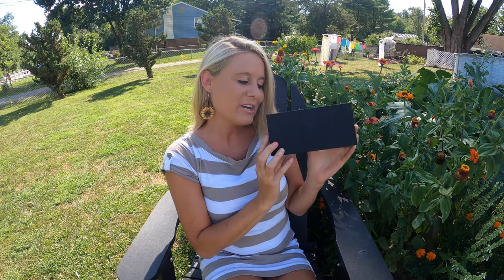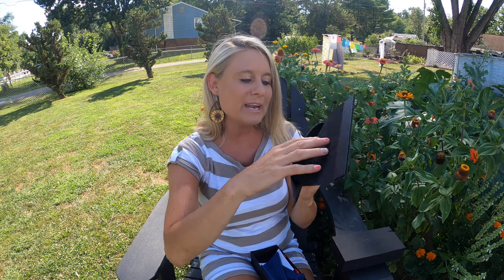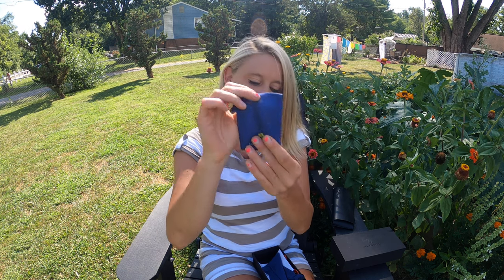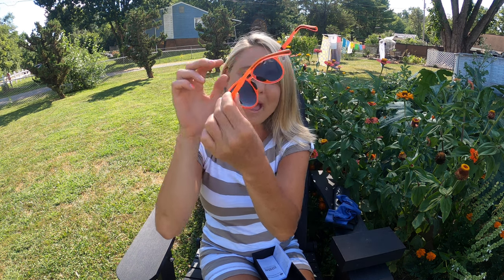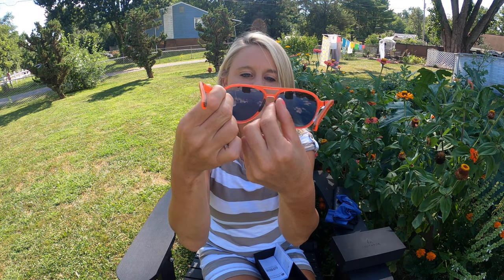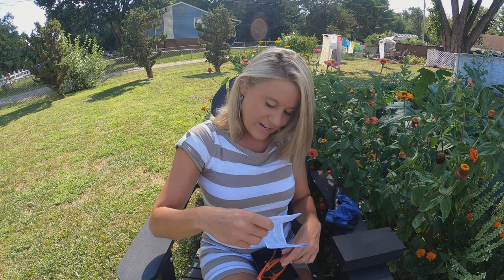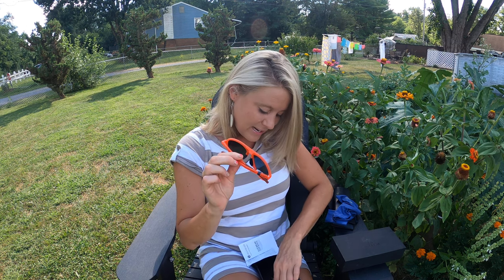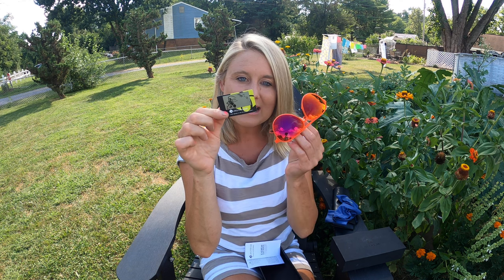Lightweight TAC Polarized Tinted Classic Vintage Retro 70s Sunglasses, TR-90 Frame for Women men